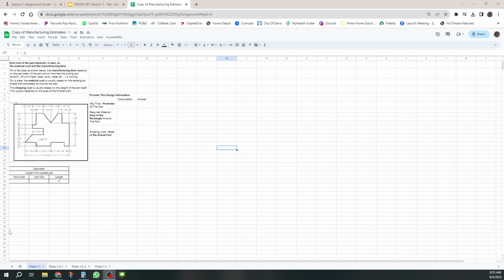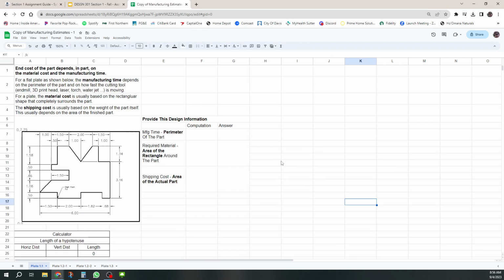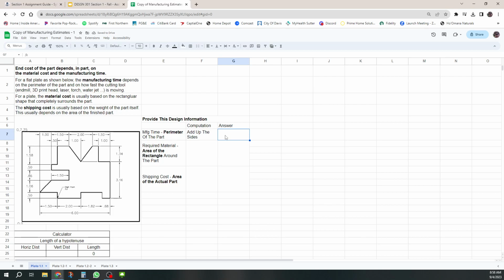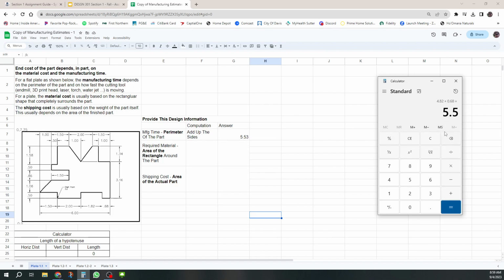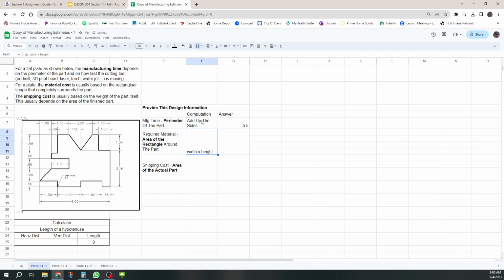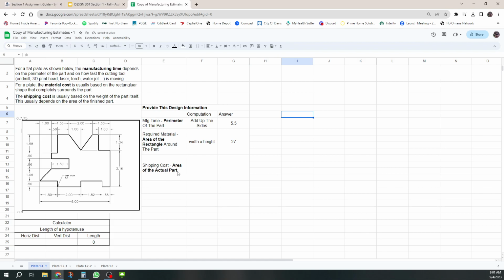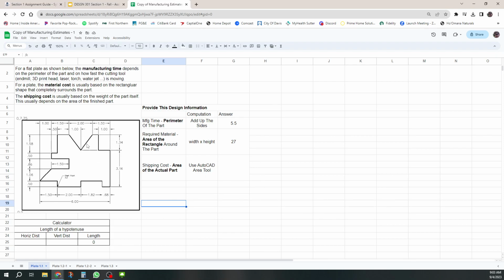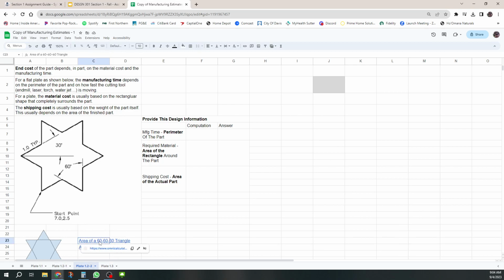Manufacturing Computations DESGN 301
Time = Perimeter
Material = Area Around The Part
Shipping = Area Of Final Part